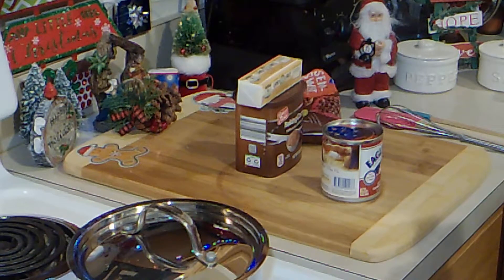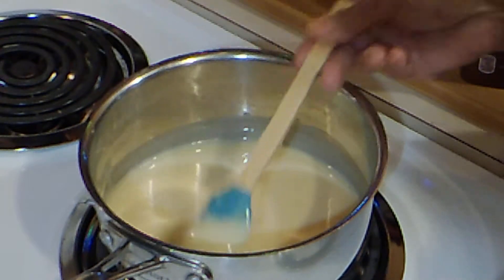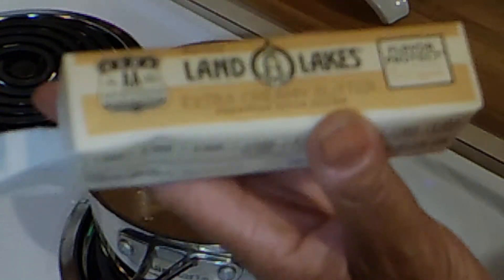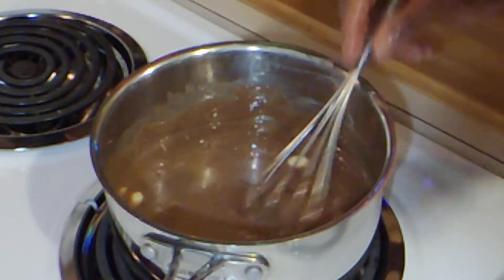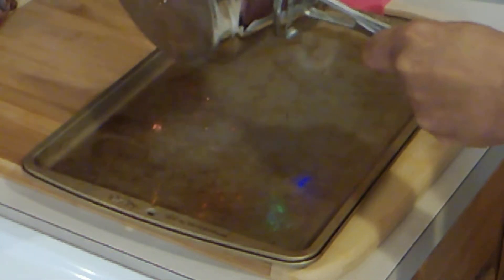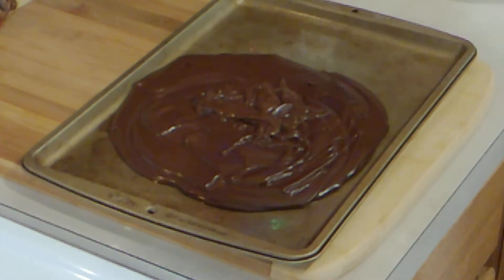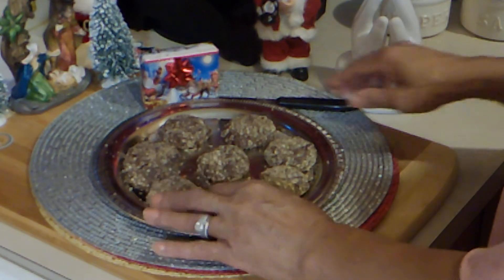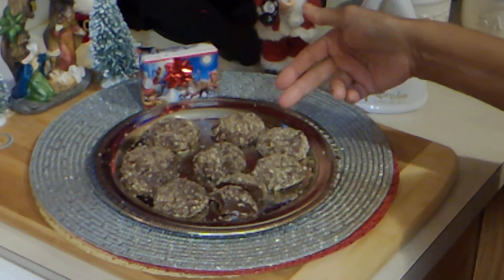How to make Brazilian Chocolate Candy Brigadeiro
This recipe is really easy and needs only a few ingredients. Although you can add many different things a pecan in the middle, a cherry would be nice too! you can add sprinkles of your choice although I think a chocolate sprinkle would be a good choice. Make these for the holidays your family will be impressed. Keep them chilled before serving. Si Bon.